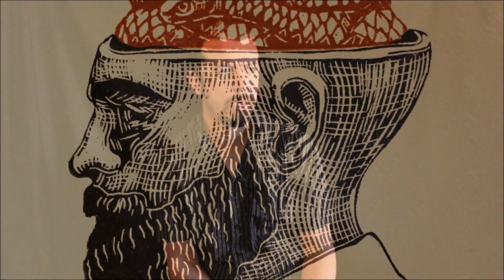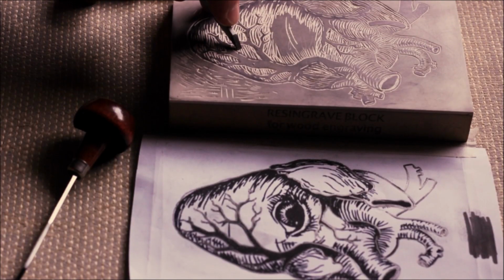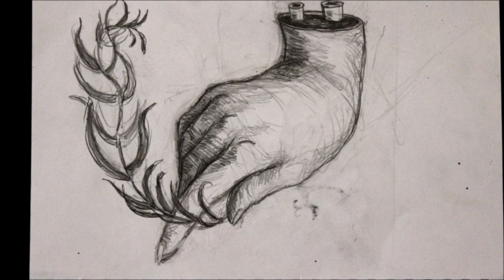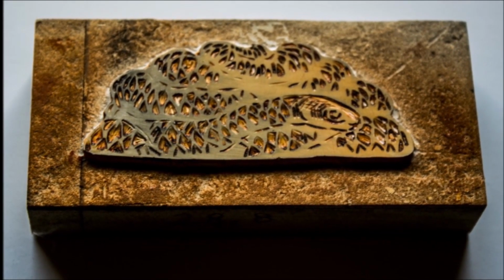Harebrained Press Mini Documentary - Part 3